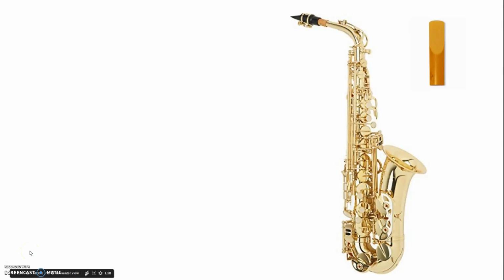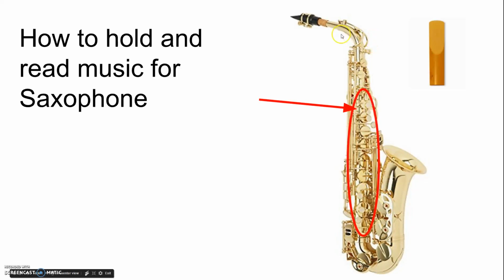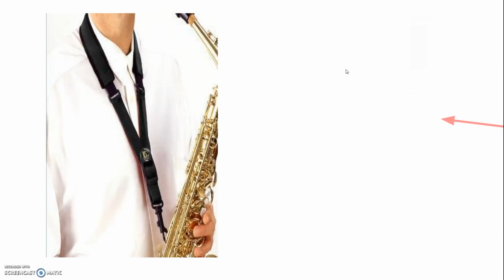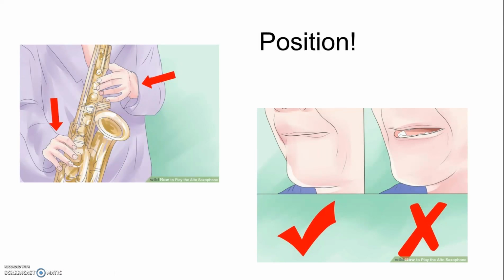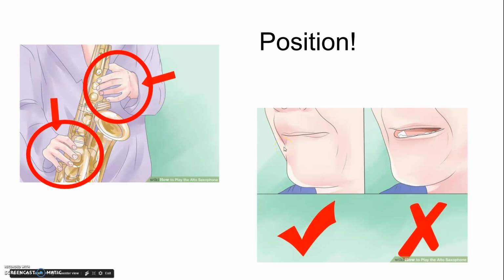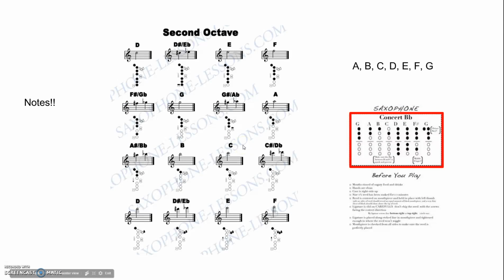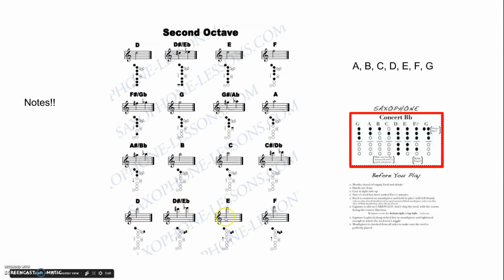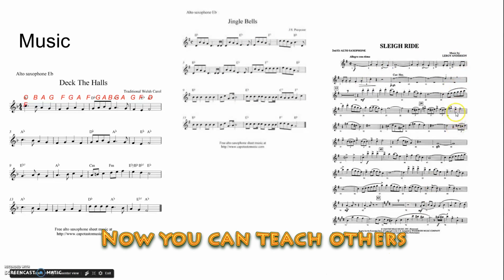Kenzie_6th_How to hold a play Saxophone